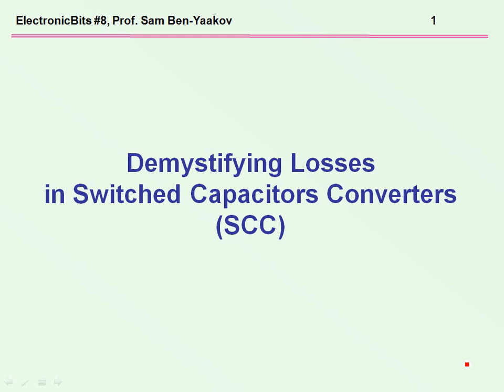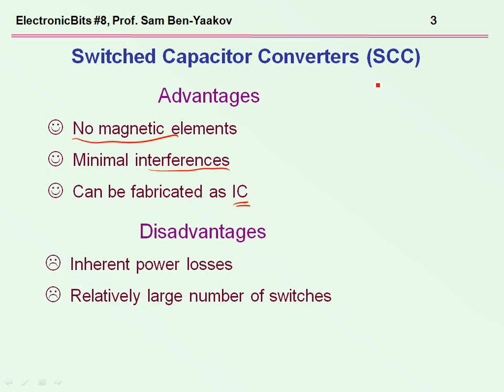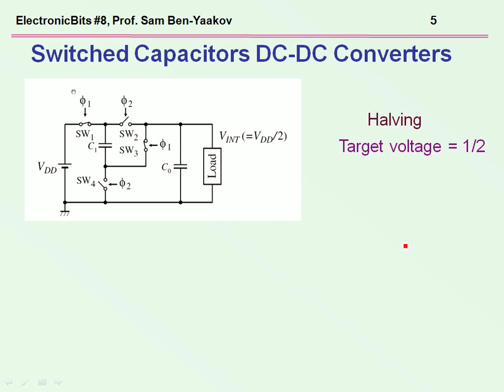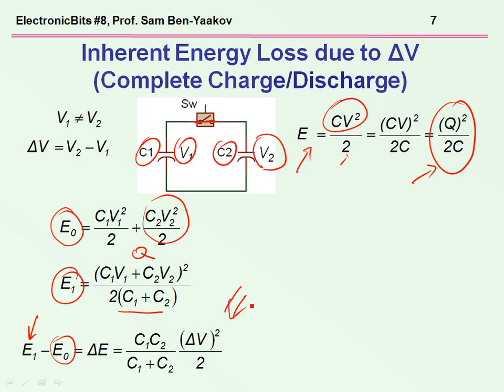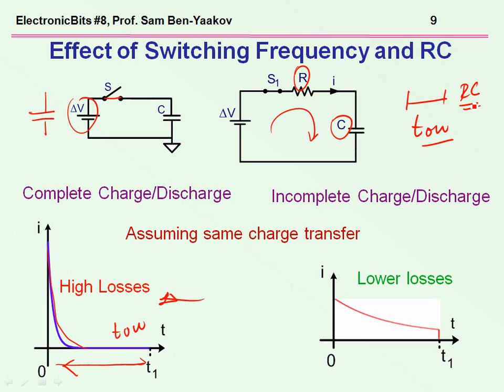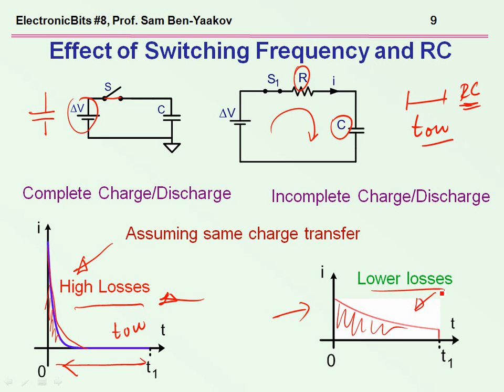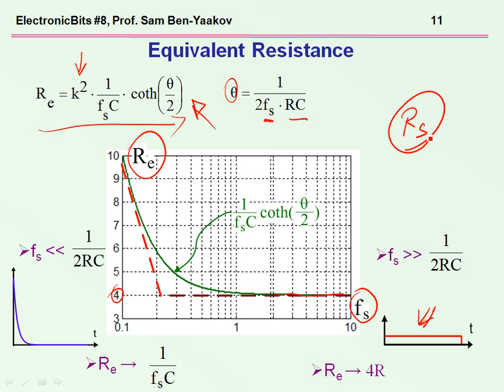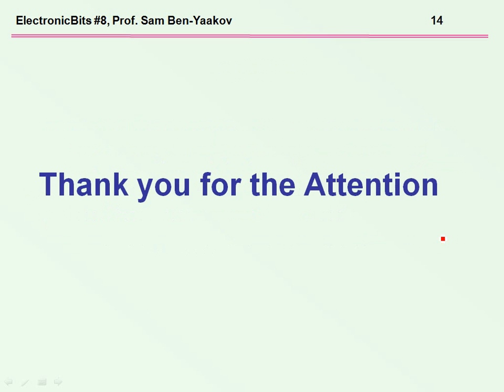ElectronicBits #8: Demystifying losses in switched capacitor converters (SCC)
A presentation by Prof. Sam Ben-Yaakov in which the source of power loss in switched capacitor converters (SCC)  is explained.

URL for downloading the paper:

Ben-Yaakov, S., and Evzelman, M., Generic and unified model of switched capacitor converters. IEEE Energy Conversion Congress and Expo, ECCE-2009, 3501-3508, San-Jose, Ca, 2009